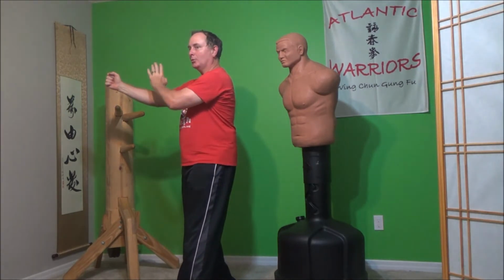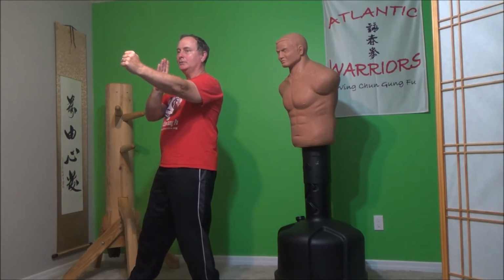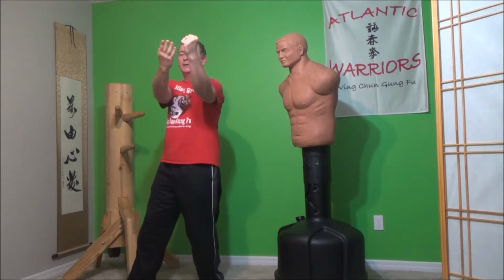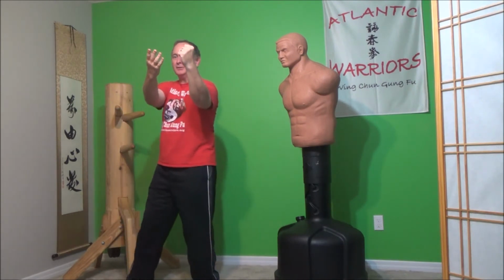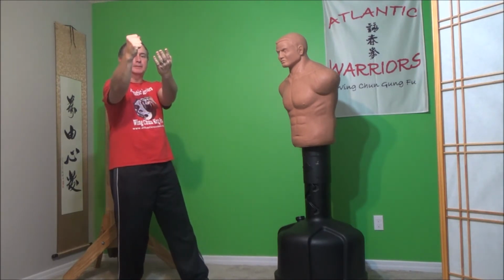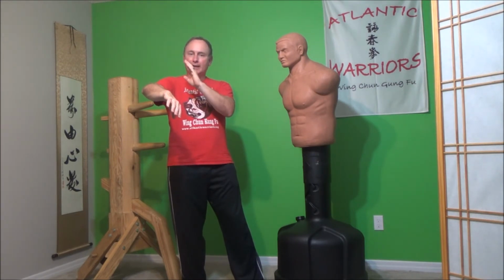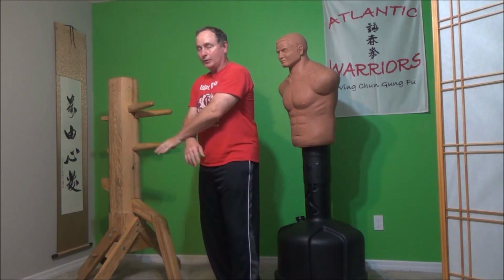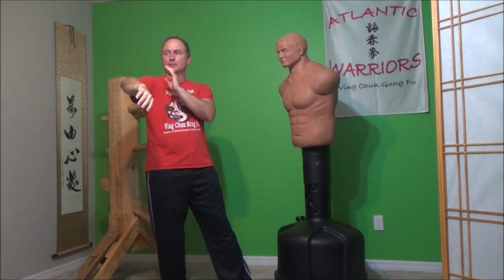Atlantic Warriors Online University - Wing Chun Shifting and Turning Drill. (Juen Mah Turning)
Juen Mah is the action of turning the square horse stance into the side horse stance. The maneuver can be used defensively, offensively, and both offensively and defensively at the same time. Performed properly, with all of correct structural attributes, the maneuver can produce the ability to generate a relaxed and explosive power, deflect incoming force, and bring efficiency and body unity into the practitioner's movements.